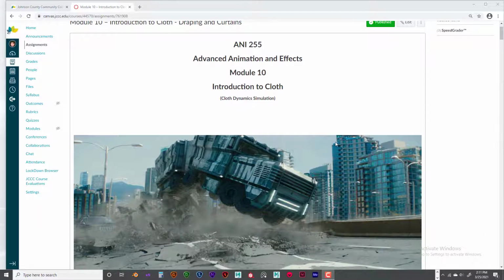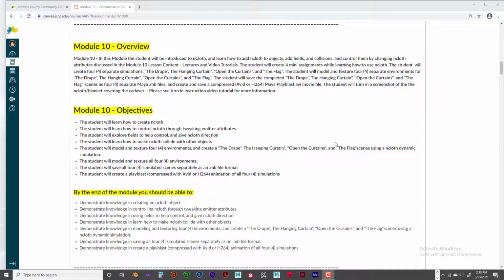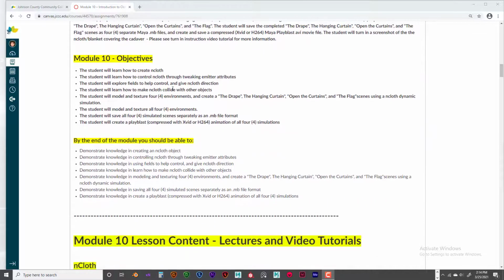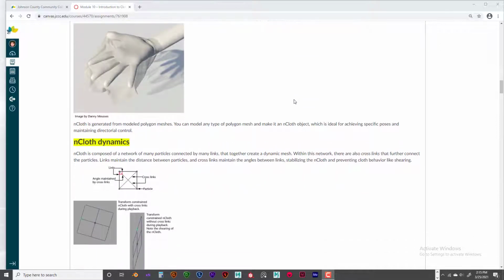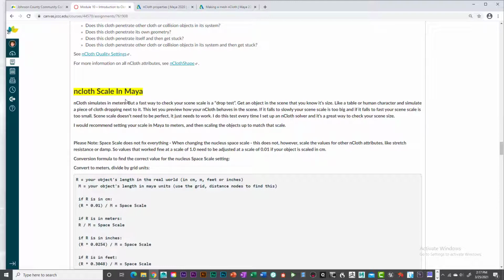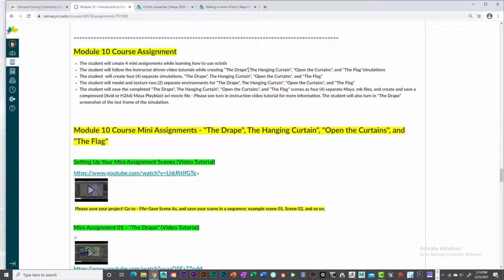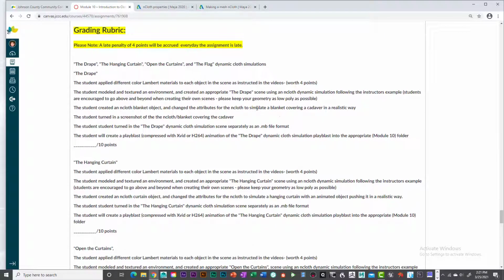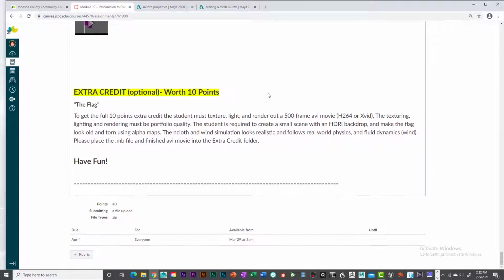ANI 255 Module 10 Introduction